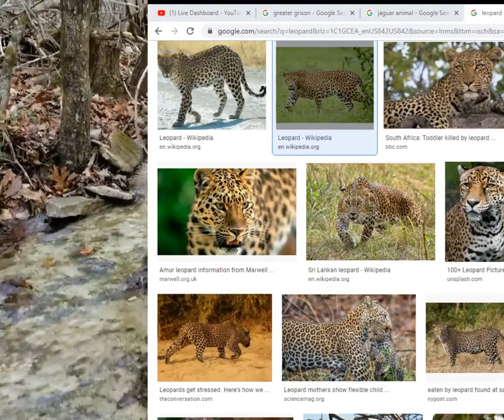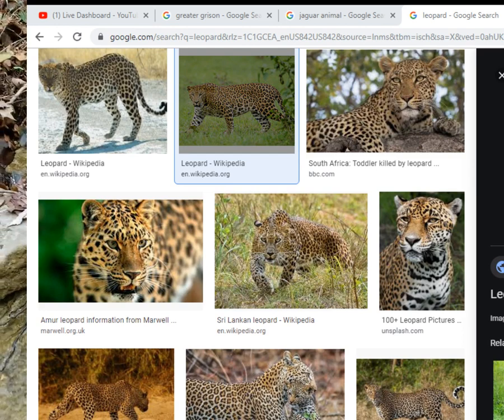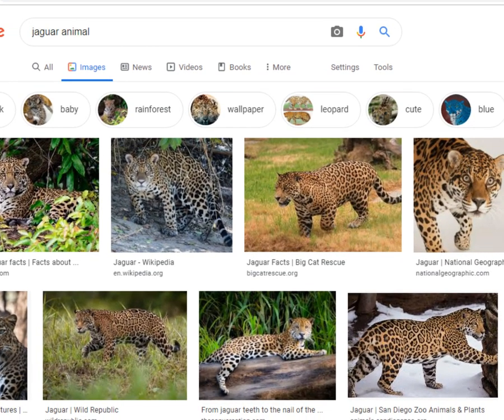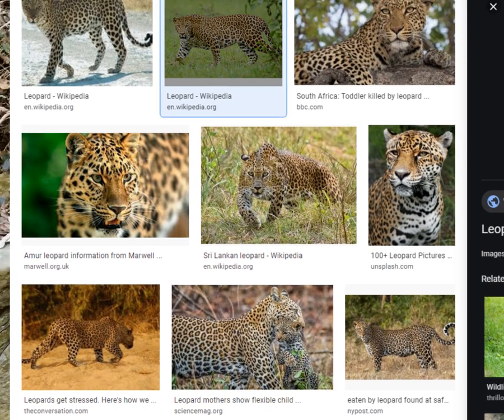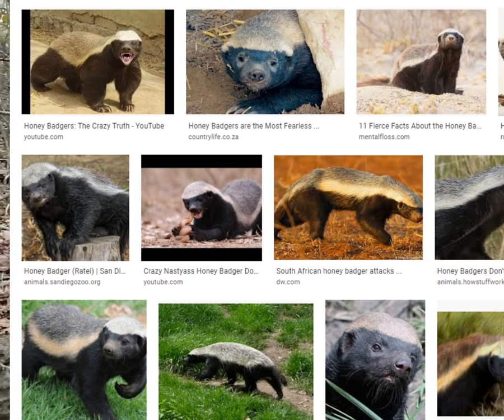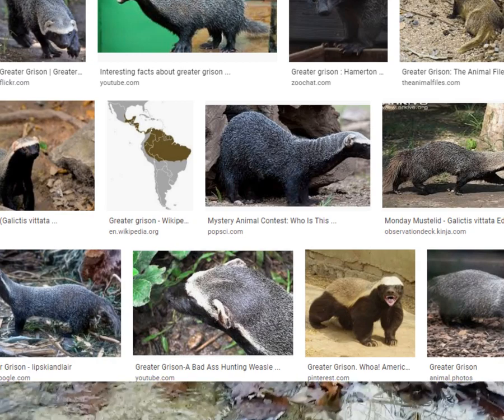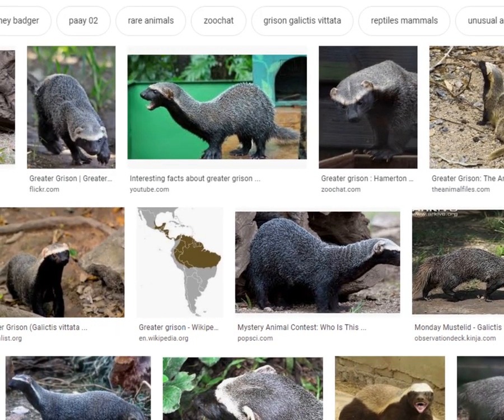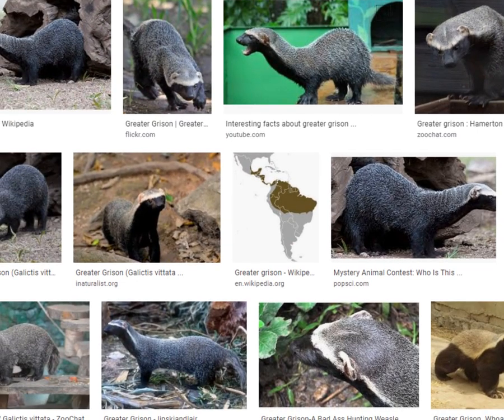The Earth "Was Divided" (Illustrated Version) "Peleg" (First Attempt)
"Two sons were born to Eber: One was named Peleg, because in his time the earth was divided"
The Bible verse that the idea hinges on is the one that (actually) says the earth was divided in the days of Peleg. Many people take that to mean that the people were divided because that was also near the time when the language was confused so that each family went their own way. The problem with that is that it does not actually say the people were divided. It says the earth was divided and it was slightly before the confusion of the language, if I am not mistaken.

The only mechanism that I can offer is that 100 years after the flood, the sediment layers hardened, became brittle and broke apart, possibly with the help of an asteroid hitting central America. The tectonic "under current" then shoved India into Asia as everything else basically broke apart.

I don't know if there is any other literature supporting this idea although I think there should be something, even if there isn't. Come to think of it, the shock of the earth being divided could have contributed to the division of the languages. There would have been a consolidation of the families and a lot of talk to describe what was going on while the use of words could have changed enough for the families not to understand each other. No fantastical beliefs needed.

There is more evidence. The animal life between Africa and South America also supports the split 100 years after the flood because there are the same kinds of animals on both continents that have adapted to their  environments individually. The leopard and the jaguar are actually the same animal and they are entirely compatible with each other. There is also the honey badger of Africa and the greater grison of south America that are almost identical. These animals show that they were separated early on because the animals spread out while the people did not and some of them reached south America before the earth was divided in the days of Peleg.!